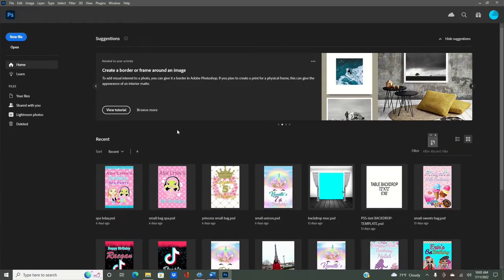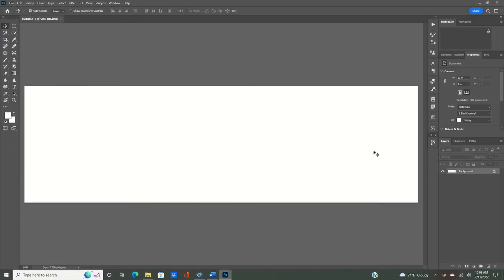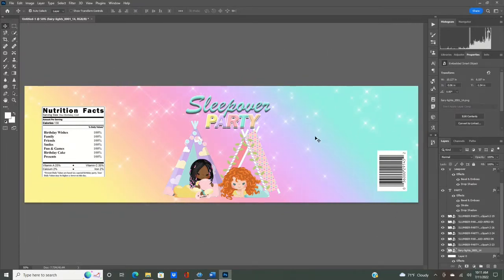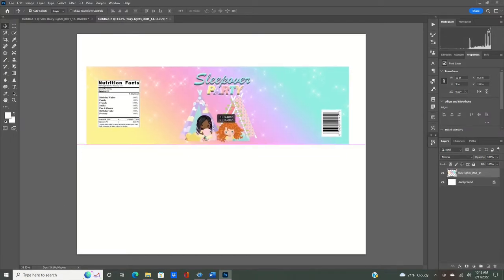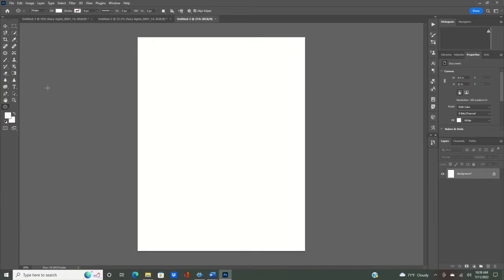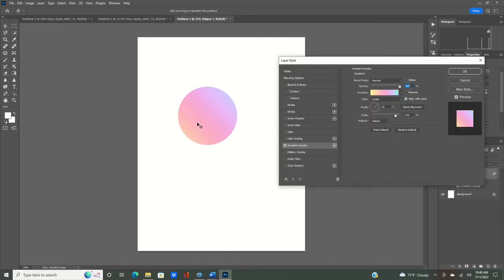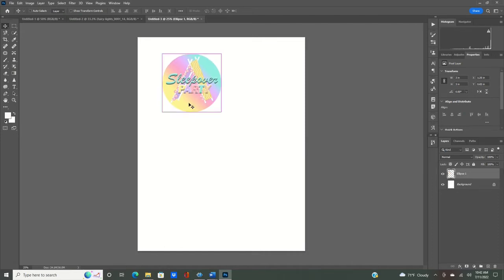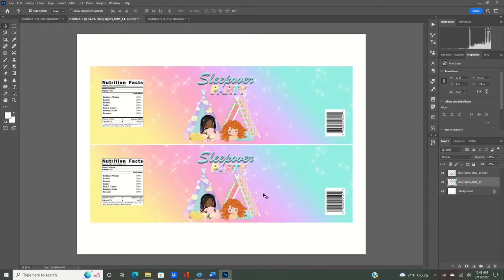How To Make Pringles Template | How To Assemble Pringles Label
Hello Crafters!
In this tutorial I will show you how to make your own Pringles can label template using Photoshop. I will also make a quick design on template and assemble the party favor

Tape Glider Kit

Paper Cutter

3" Circle Punch